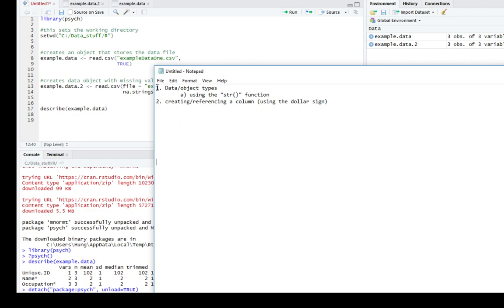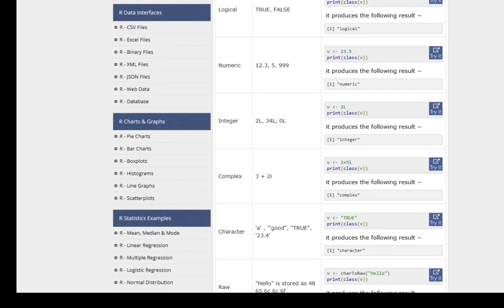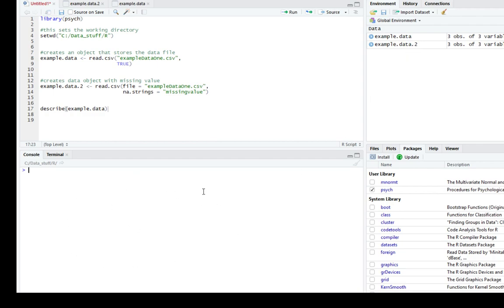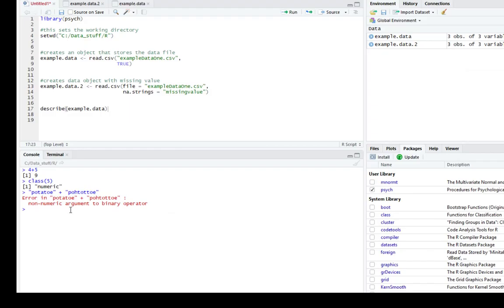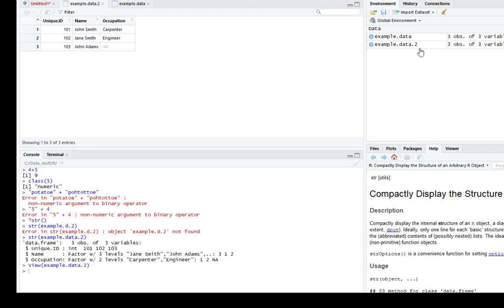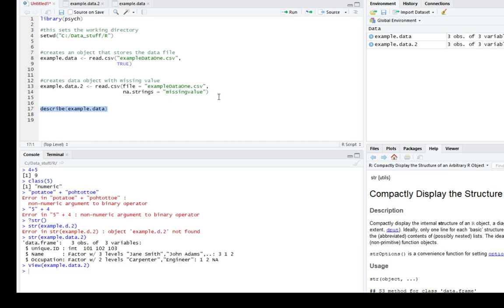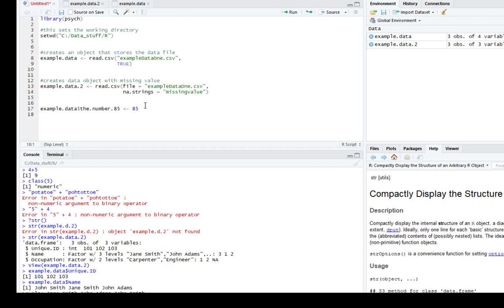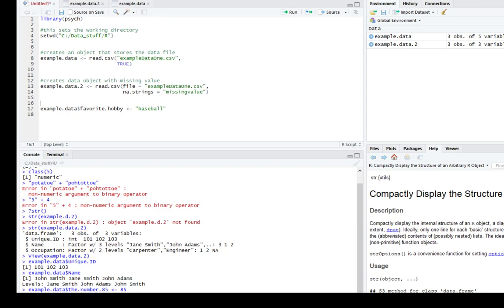3 data types, dollar sign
3 data types, dollar sign